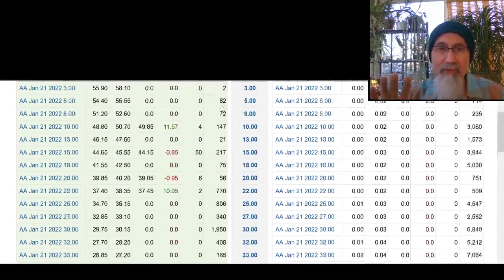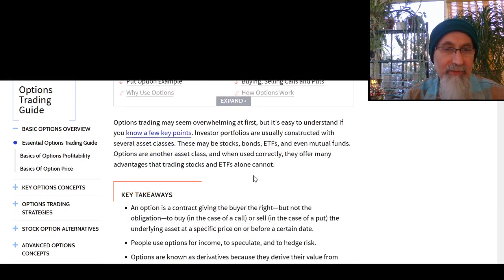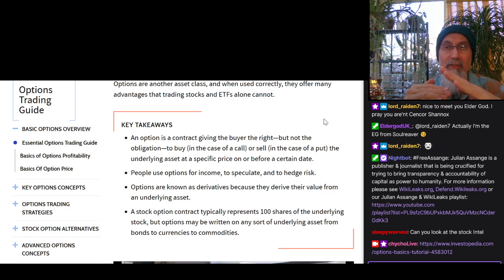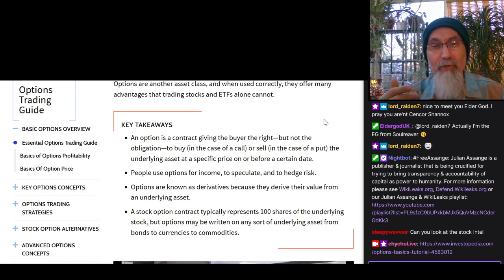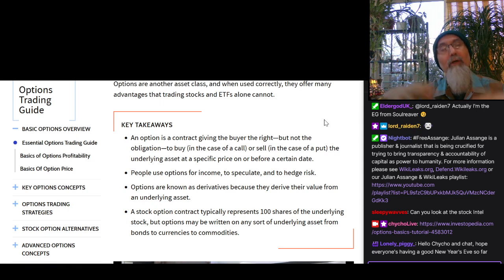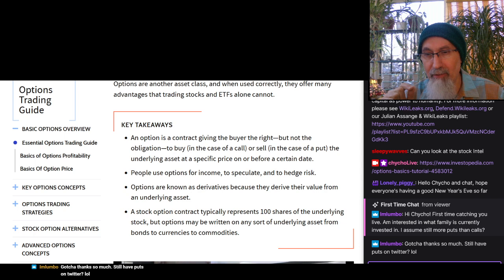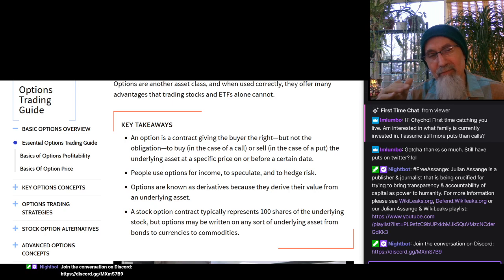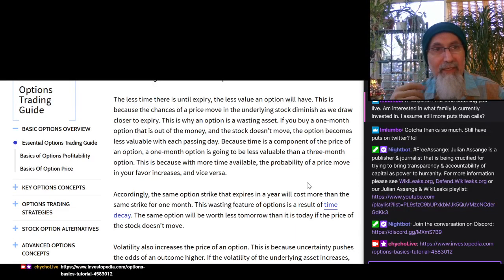Introduction to Trading Options: Puts, Calls, Income, Writing, Straddle & Derivatives, How to [ASMR]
Full Live Stream: Personal Finance: Trading Stocks on Wall Street, Looking at Some Options Chains, Puts & Calls [ASMR]

***CRYPTO***
▶️ As well as Cryptocurrencies:
Bitcoin (BTC): 1Peam3sbV9EGAHr8mwUvrxrX8kToDz7eTE
Bitcoin Cash (BCH): 18KjJ4frBPkXcUrL2Fuesd7CFdvCY4q9wi
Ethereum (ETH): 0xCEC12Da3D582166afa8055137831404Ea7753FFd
Ethereum Classic (ETC): 0x348E8b9C0e7d71c32fB2a70DcABCB890b979441c
Litecoin (LTC): LLak2kfmtqoiQ5X4zhdFpwMvkDNPa4UhGA
Dash (DSH): XmHxibwbUW9MRu2b1oHSrL951yoMU6XPEN
ZCash (ZEC): t1S6G8gqmt6rWjh3XAyAkRLZSm9Fro93kAd
Doge (DOGE): D83vU3XP1SLogT5eC7tNNNVzw4fiRMFhog
Bitclout: BC1YLinv7tYLFyNQDeB2uWiqXVTUtWQGYHreXxELq5F75oxrDgk8HYb

Peace.

chycho

Peace,

chycho